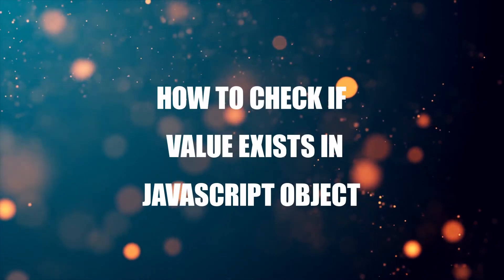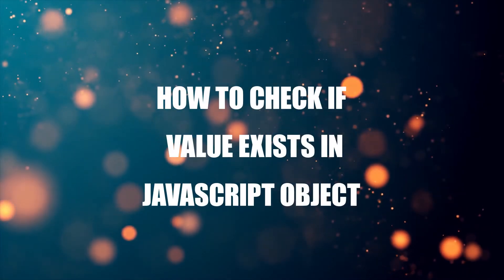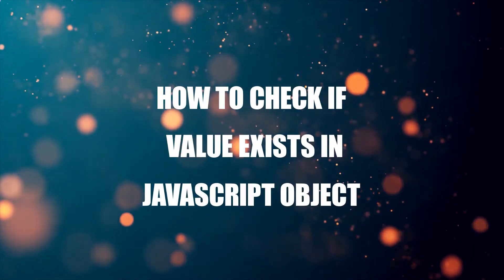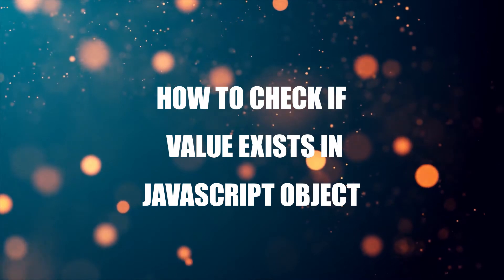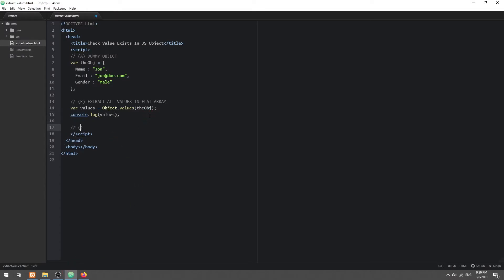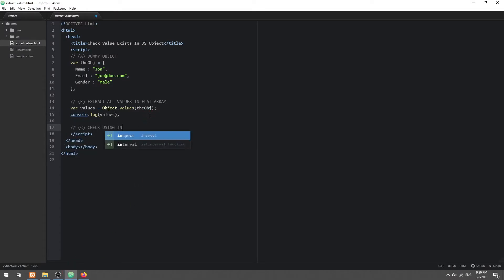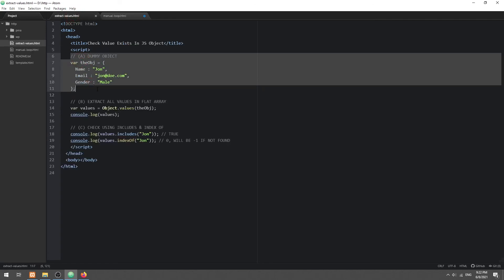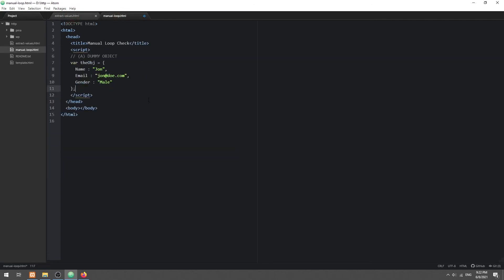How To Check If Value Exists In Javascript Object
This short tutorial will walk through the two ways to check if a value exists in a Javascript Object.

-- CHAPTERS --
0:00 Introduction
0:25 Extract Values To Array
1:48 Manual Loop Check
2:46 Closing